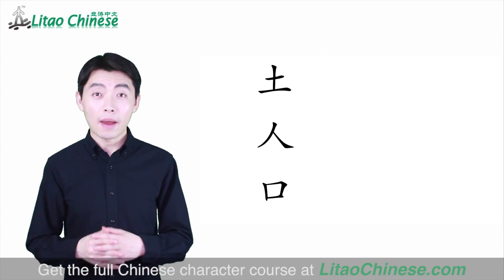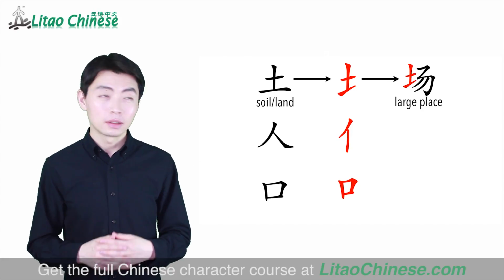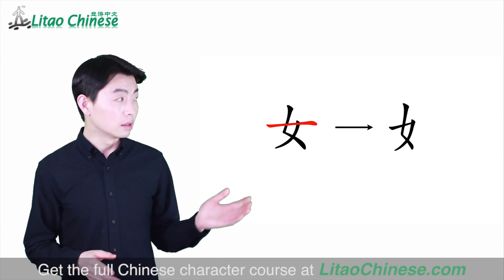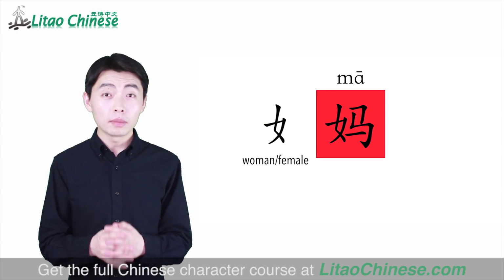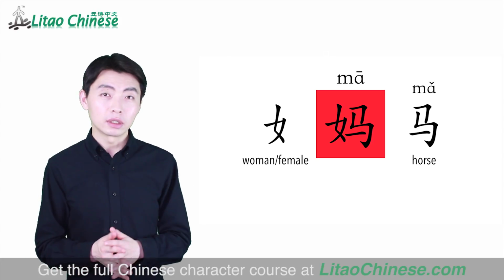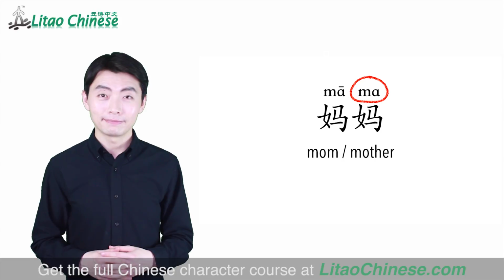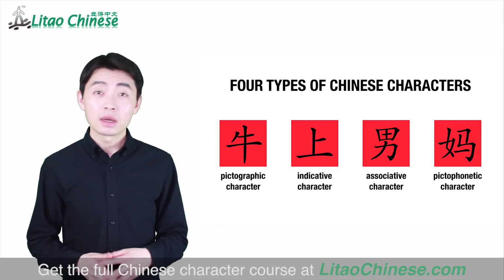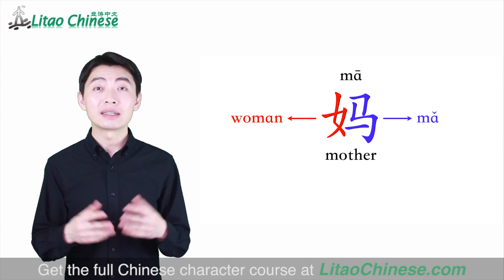What is a pictophonetic character? | Chinese_Character_Course Level 1_Lesson 14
You can learn Chinese characters efficiently with our Chinese character lessons. For the full Chinese Character Course (level 1), please

👉In the full lesson of Chinese Character Course (Level 1), you will learn:
1. Two compound strokes begin with “撇piě”: 撇折piězhé & 撇点piědiǎn
2. Seven Chinese characters “公 么 什 车 女 妈 奶” & their origins, stroke order and related vocabularies and sentences
3. The woman/female-related character component
4. The basic knowledge of Chinese characters: Pictophonetic characters

👉The features of "Chinese Character Course (Level 1)":
1. 15 video lectures that thoroughly explain 28 Chinese character strokes, 100 commonly used Chinese characters, approx. 300 related words, phrases, sentences and the basic knowledge of Chinese characters
2. 413 online and printable flashcards of all the strokes, characters and related examples
3. 15 online and downloadable audio of all the characters and related examples
4. 190 online self-assessment questions

👉The course is for:
1. This course is for students who want to learn Chinese characters from the very beginning. We start with the absolute basics.
2. It’s also suitable for those who have learned some Chinese characters but are still unfamiliar with the whole Chinese character system. This course will help you establish a clear cognitive construct for Chinese characters, which will make your further study much easier and more efficient.
3. If you are interested in the origin of each Chinese character, then this course is perfect for you. For most of the Chinese characters in this course, we will explain thoroughly and vividly how they were created, in the process you will learn the real stories behind the characters and some interesting knowledge about Chinese history and culture.
4. Those who want to improve their Chinese proficiency while learning Chinese characters should take this course. We always explain and practice the characters in the words, phrases, sentences or even grammar, so it’s not only a Chinese character course, but also a comprehensive Chinese course.
5. This course is perfect for people who plan to learn Chinese characters all by themselves or with limited time.
6. It will also be a good complement for people who already attend a Chinese class.
7. This course focuses on simplified Chinese characters.

👉How it works:
Step 1: Watch a video lecture with detailed and clear explanations of each new stroke, character and related words, phrases and sentences.
Step 2: Use the online or printable flashcards and the audio recording to review what you have learned.
Step 3: Take the online quiz to check whether you really master all the characters and related knowledge of each lesson.

👉You're going to get from this course:
After working through this course, you will be able to read and write 28 Chinese character strokes and 100 commonly used Chinese characters, and recognize approx. 300 related vocabularies and sentences. More importantly, with our clear and systematic instructions you will master the correct way to learn Chinese characters and lay a solid foundation for your future learning.